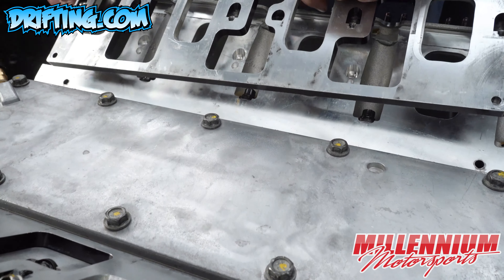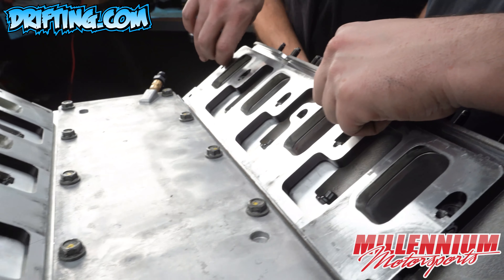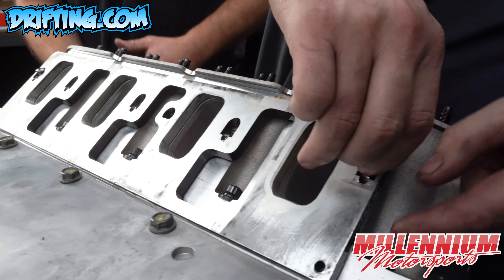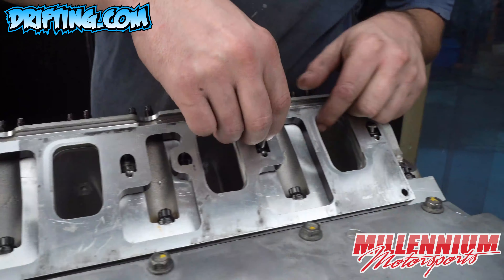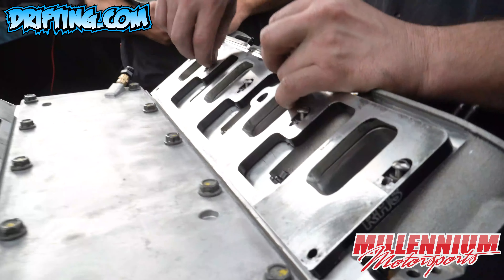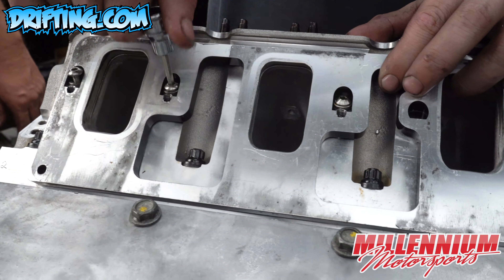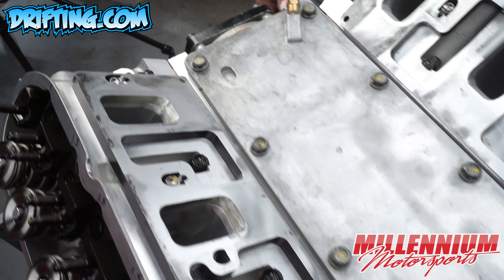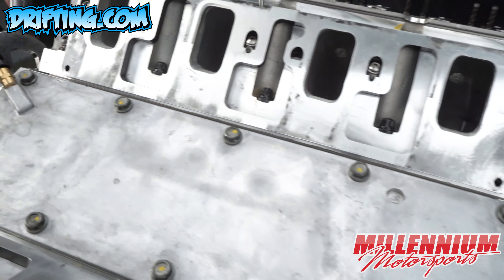Adding Spacer to Intake Surface of the Head on this Tall Deck Block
FULL VIDEOS